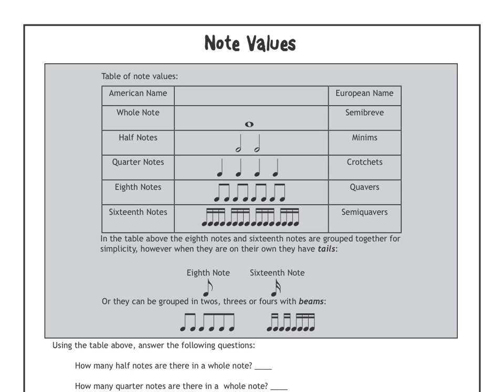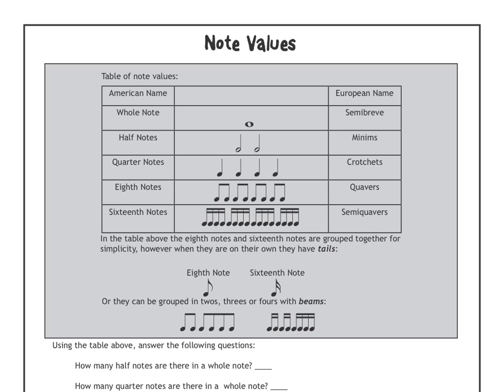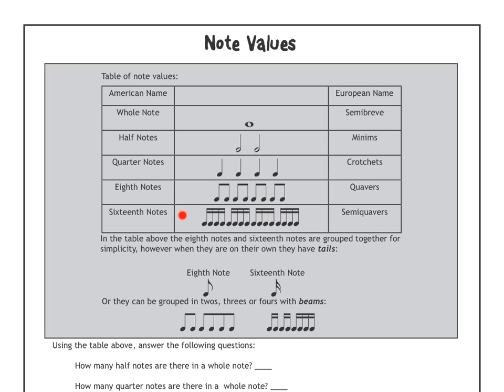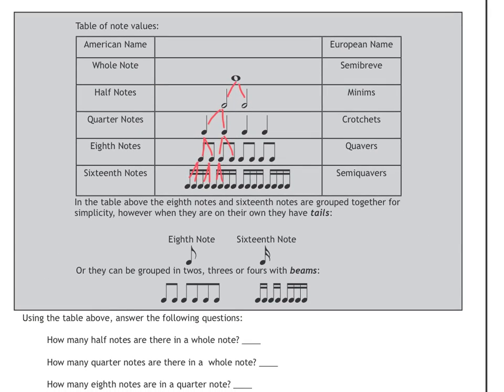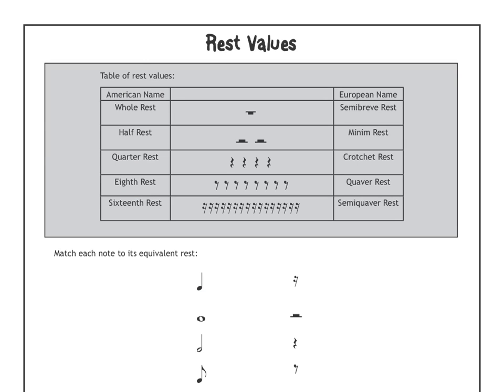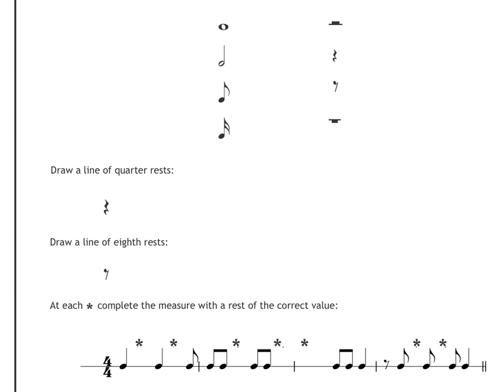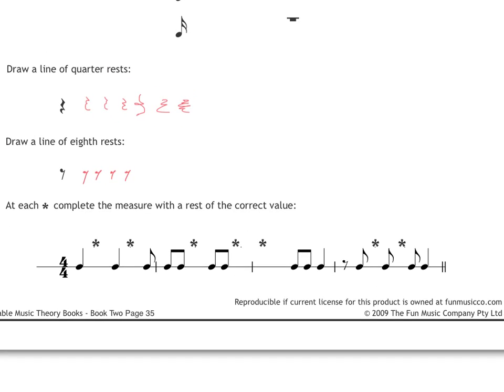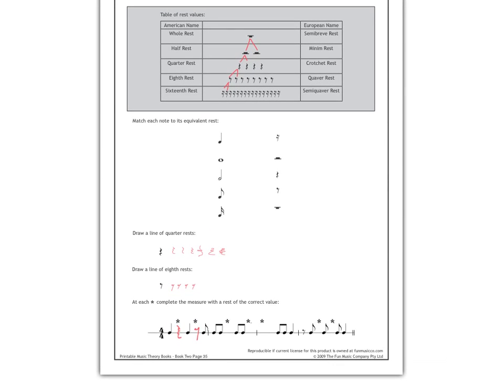Theory Lv2 pg34-35: Note & Rest Values